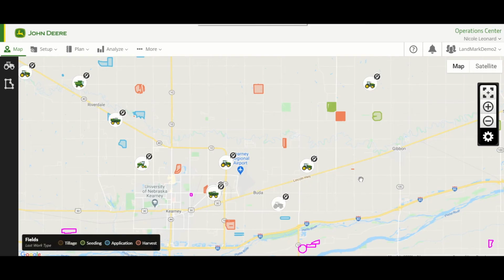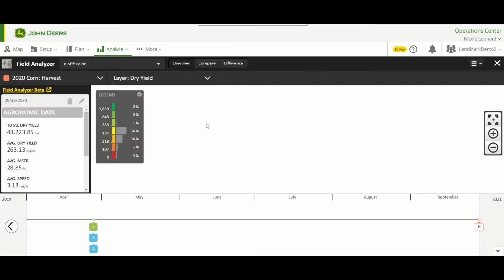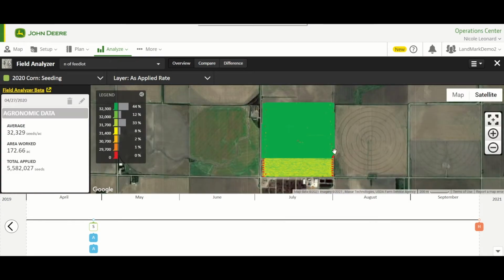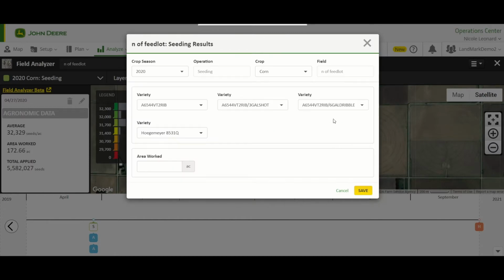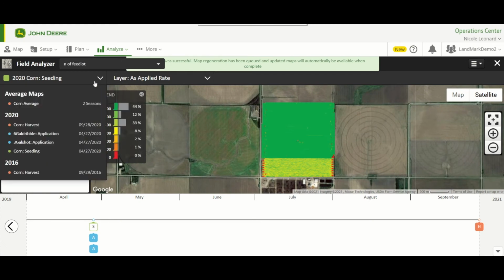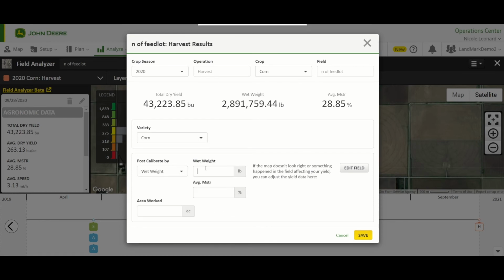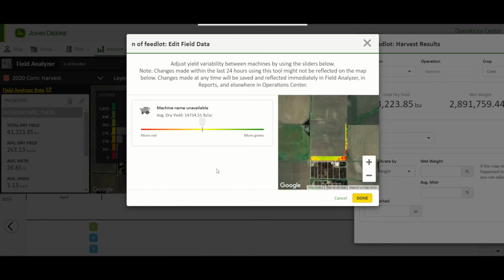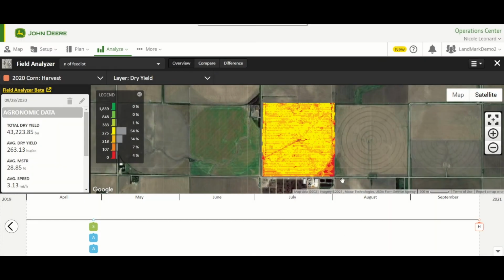John Deere Operations Center Post Calibration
Learn how to complete post calibrations to your operational maps in John Deere Operations Center.